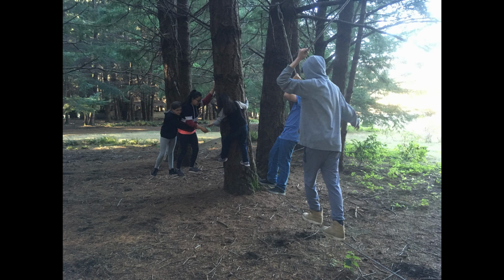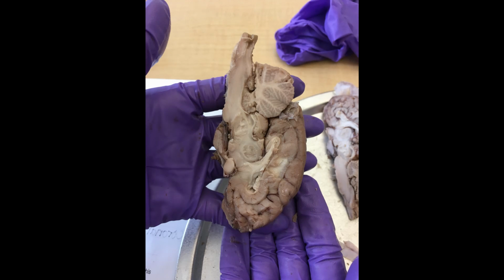Bias-Busting Obstacles Core Practice 3: Cross Curricular Integration